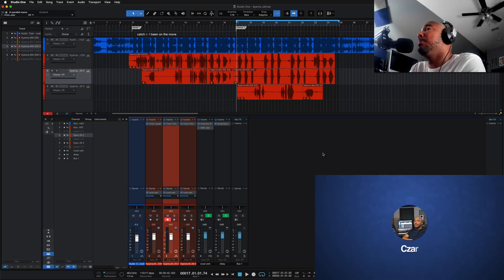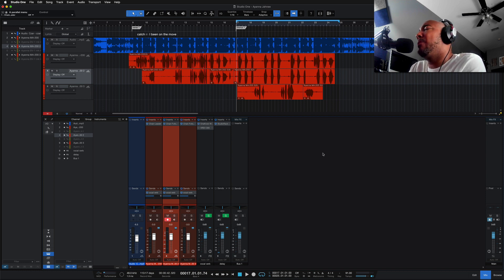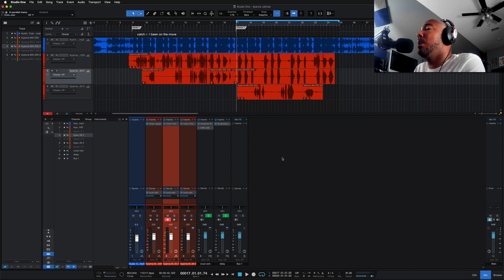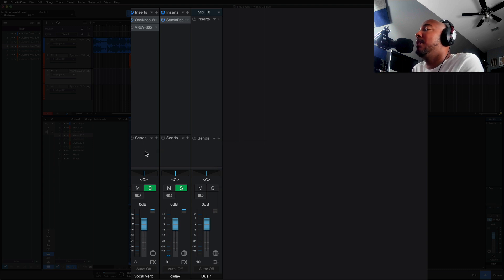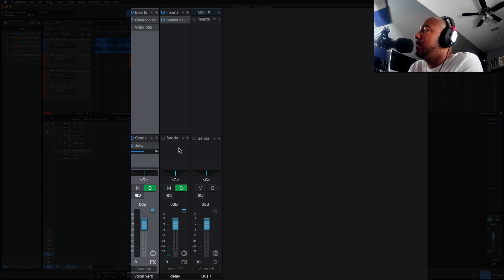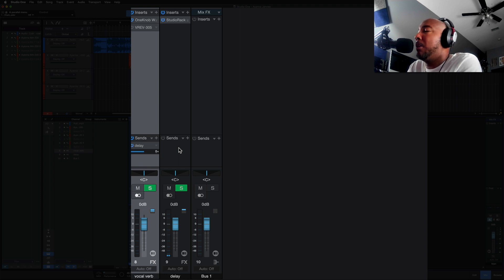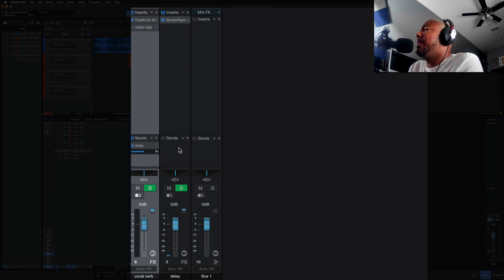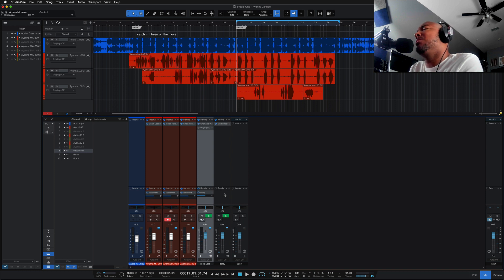New PreSonus Studio One 6 mixer feature not discussed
In this video I show a feature in the mixer that was not discussed int he studio one 6 launch video, the ability to create sends from one FX channel to another.